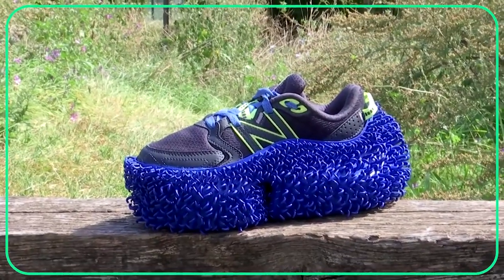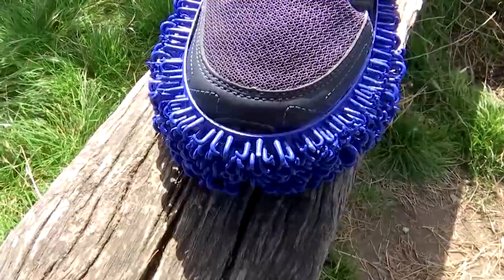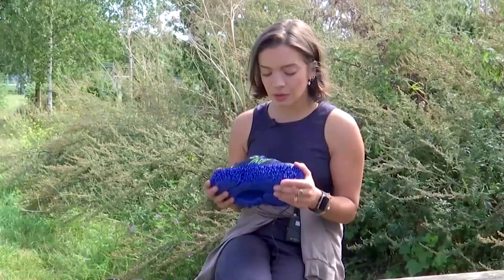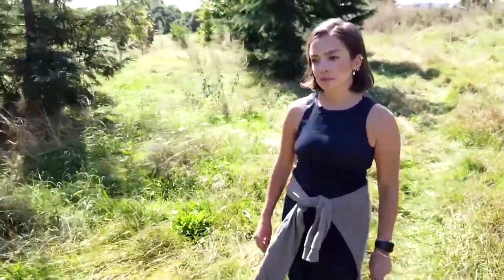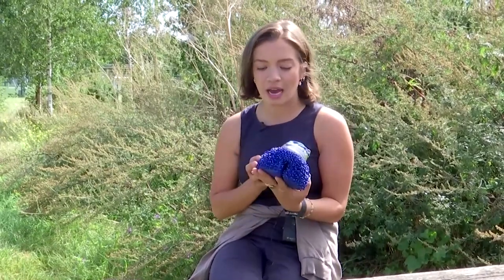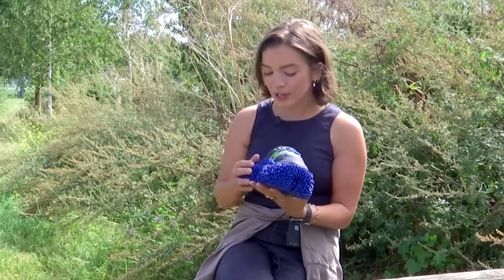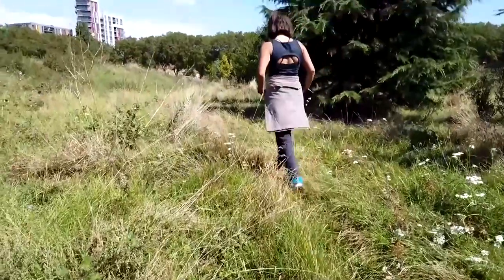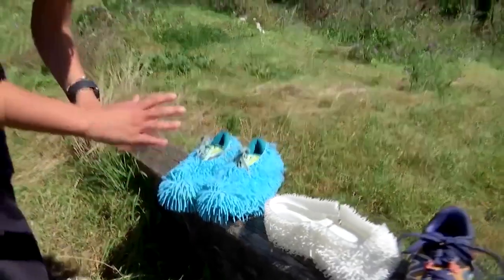Rewilding running shoes spread seeds as you jog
A chunky trainer covered in tiny hooks that helps to spread plants and seeds in towns and cities could help runners rewild urban environments, according to its developer.